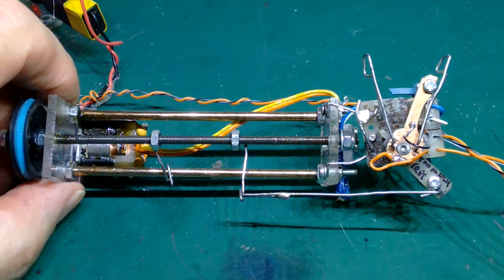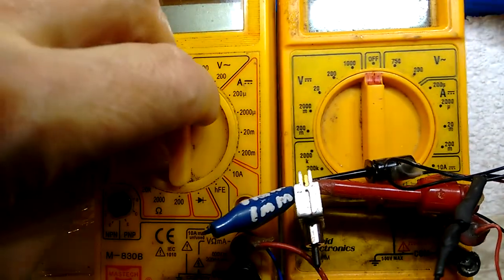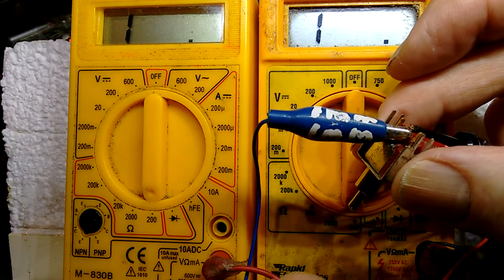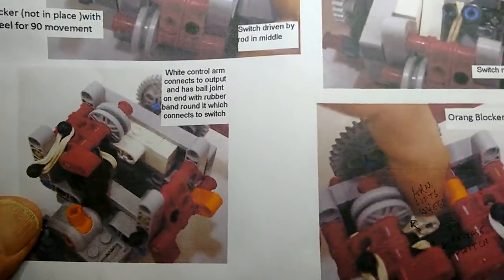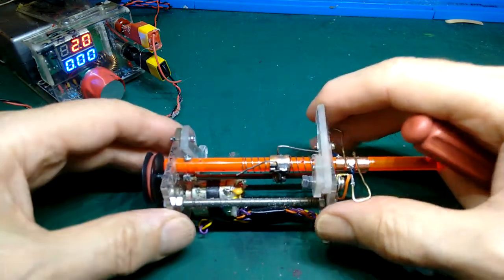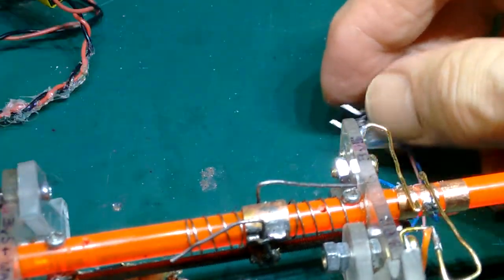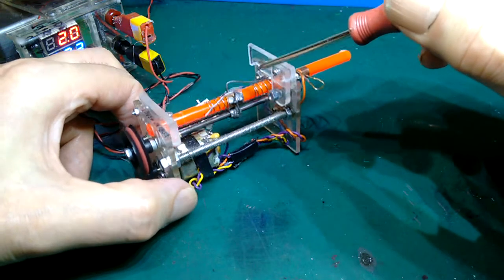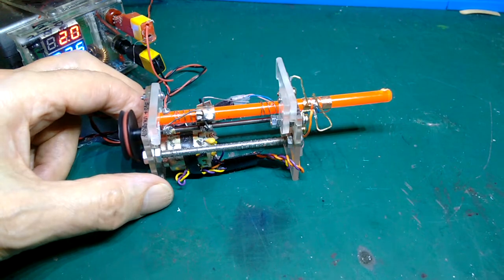In this video I show the dead spot on a commercial switch and how I adapted JK Brickwork’s blockers idea to stop the changeover switch moving too soon, to work on a linear mechanism.
On YouTube JK Brickworks demonstrates a beautiful Lego gearbox which uses blockers  to stop the changeover switch moving too soon
I also revisit a previous video in which I automatically reversed a small DC motor using a home built toggle switch, which didn’t exhibit a dead zone, even with slow movements. I think this only worked because it had 2 contact arms, built from paper clips, which caused friction against the switch circuit board. This friction was just sufficient to stop the arm moving too soon, but not so large that the elastic couldn’t pull the arm across, this may not be reproducible, but it did work.